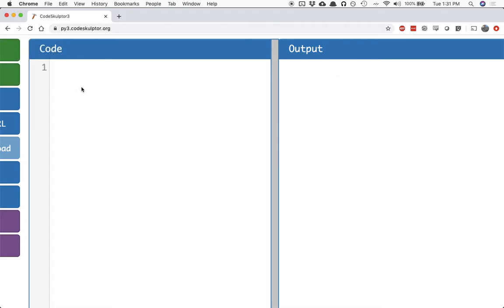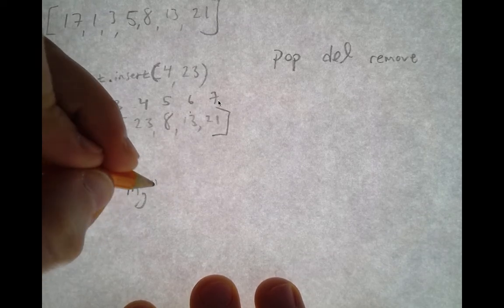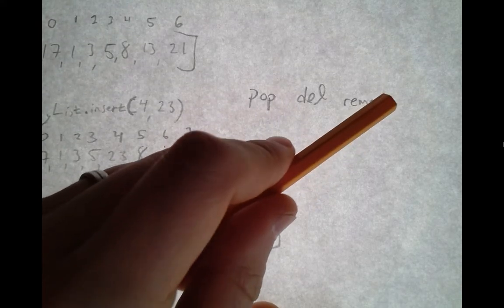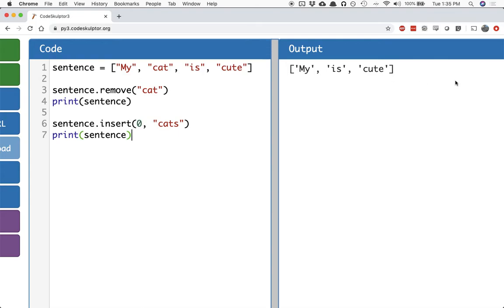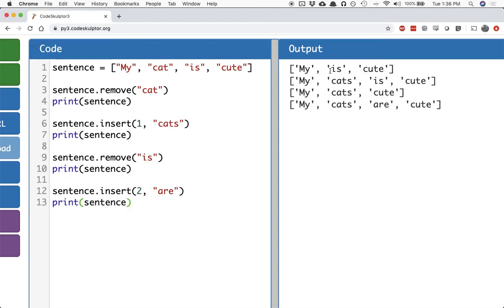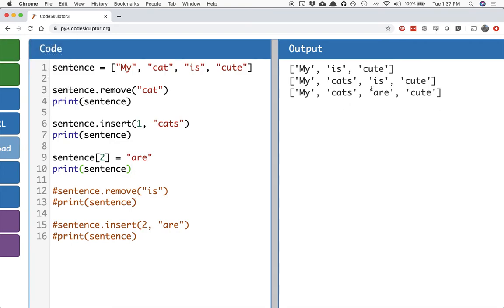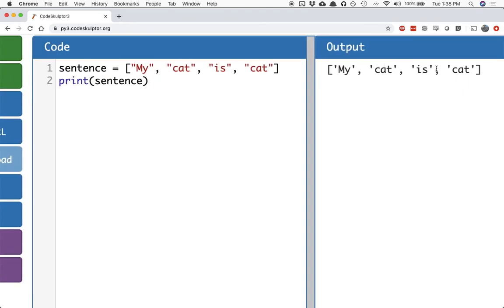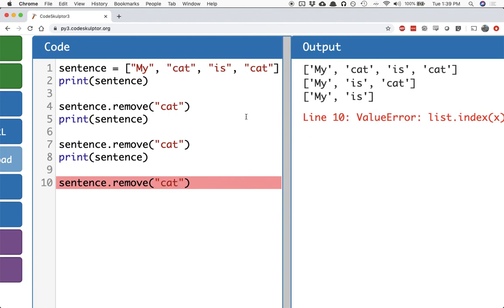Python Lists (remove)